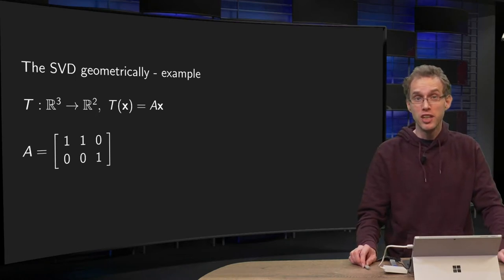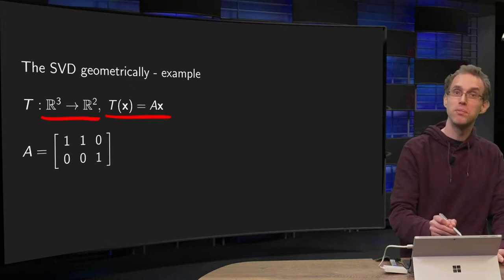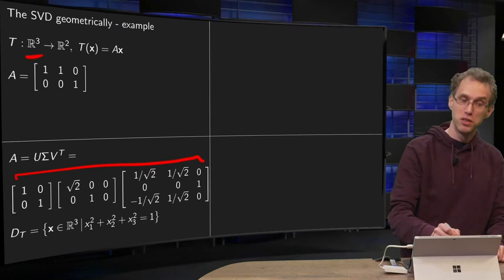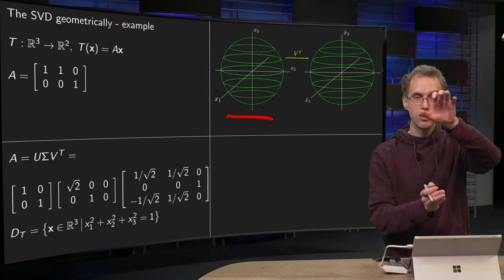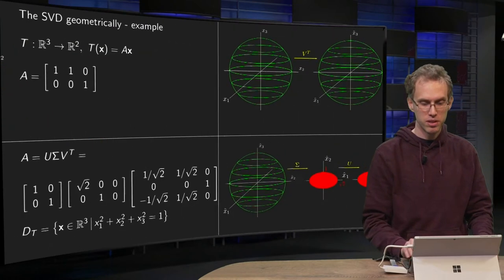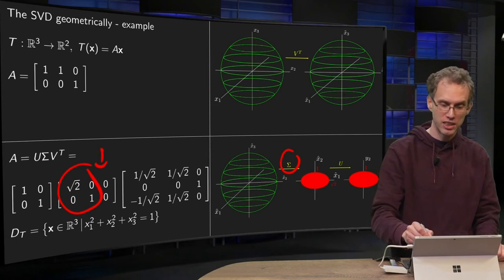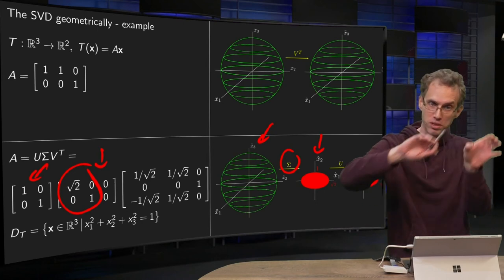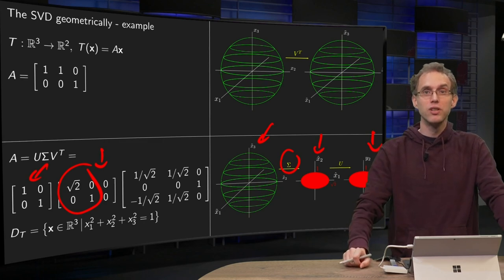Geometric interpretation of the singular value decomposition - example